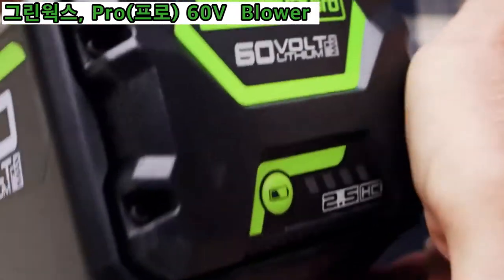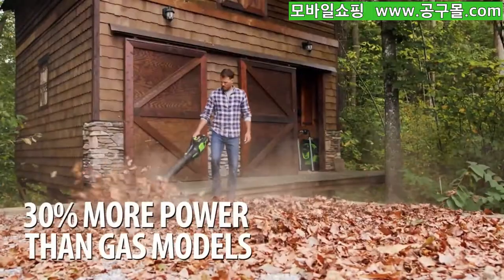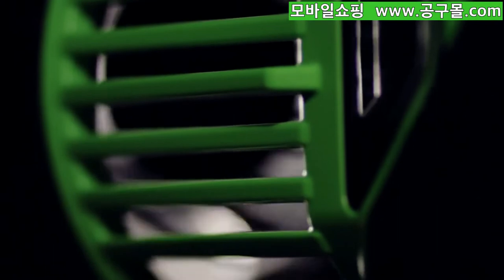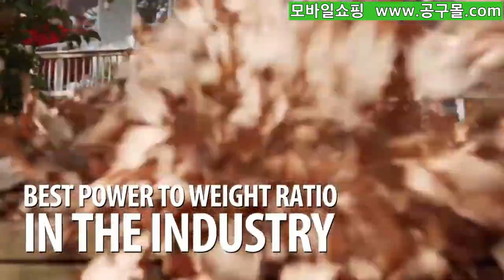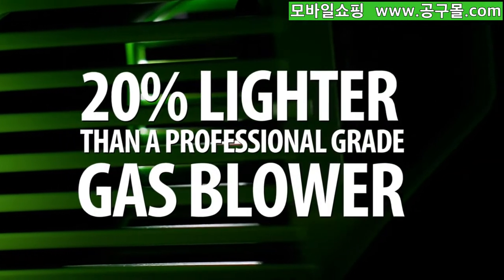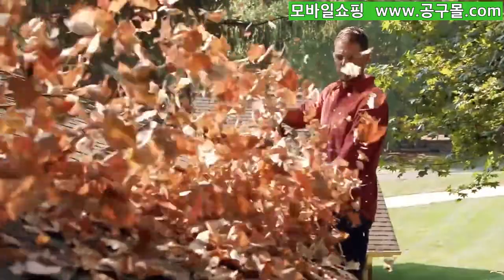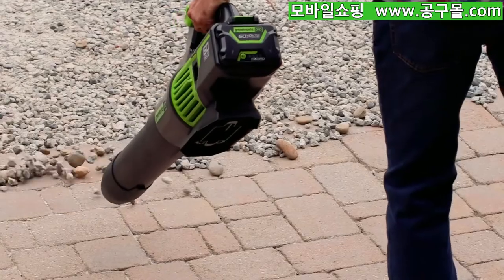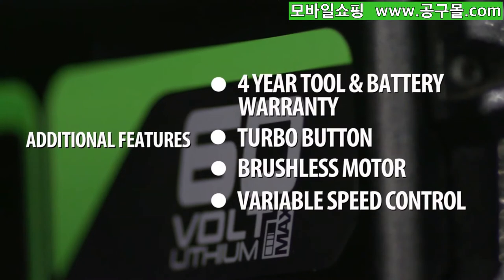공구몰TV, 그린웍스, Pro(프로) 60V, Blower, 블로워, 브로워, 송풍기, 낙엽청소, 충전블로워, 충전브로워, 충전송풍기, 무선청소기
제품 바로가기 /전시장, 체험장, 제품문의 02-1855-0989